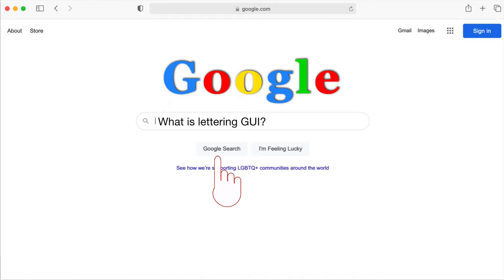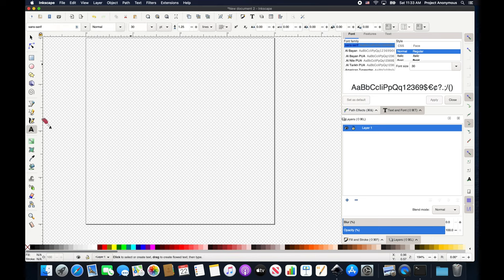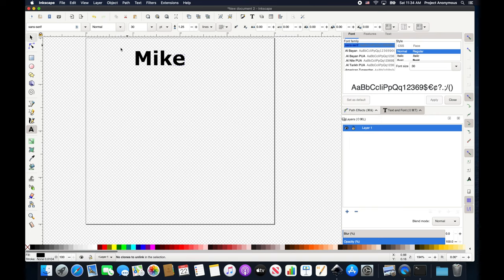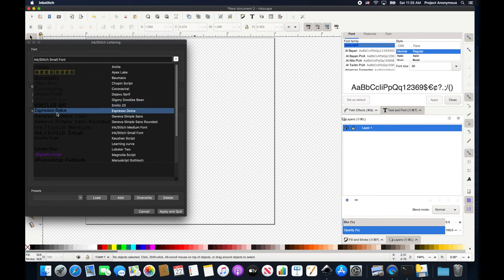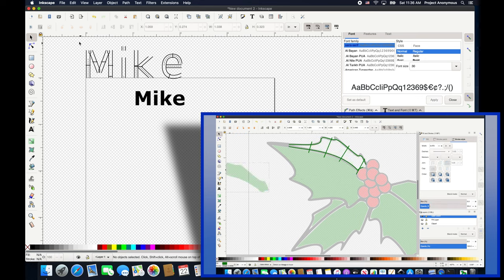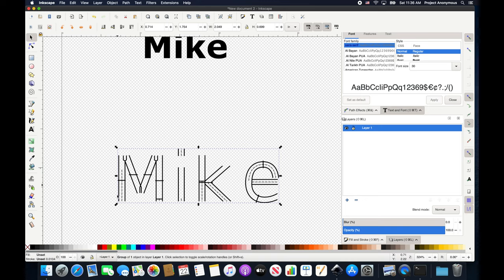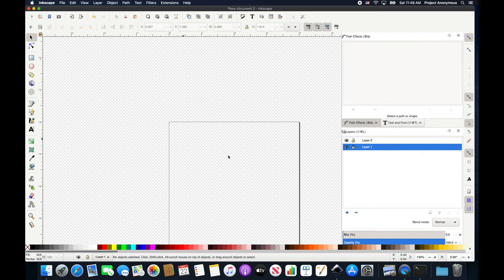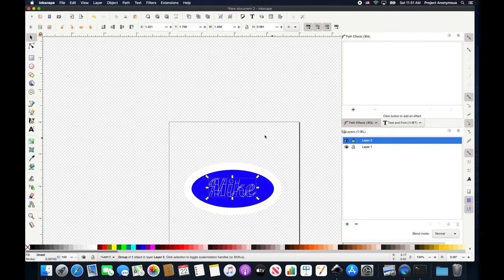Lettering GUI Using Inkscape & Ink/Stitch - Tutorial 6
In todays video we are going to be showing you the lettering GUI feature in Ink/Stitch 2.0. We will talk about what lettering GUI is, comparing it to the text/font tool, and showing you what it looks like stitched with our embroidery machine. Hope you enjoy!

⏱TIMESTAMPS⏱
0:00 Intro
0:23 What is Lettering GUI
1:31 Text & Font Tool
3:16 The Lettering GUI Tool
5:27 Realistic Preview
5:55 Differences of The Lettering GUI
6:41 Change the Color
7:02 Making a Name Tag
7:43 Params Issue
10:28 Embroidering the Name Tag
10:57 Outro

💻SOFTWARE:
Inkscape
Ink/stitch